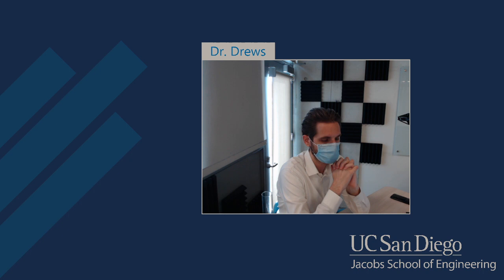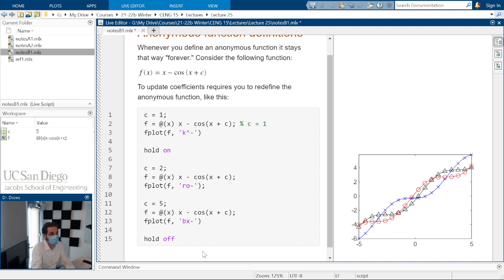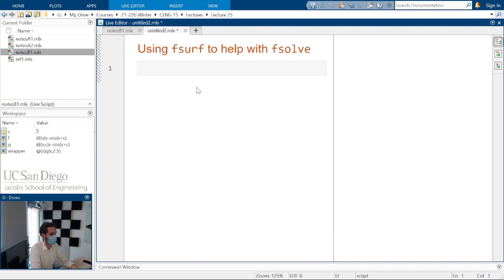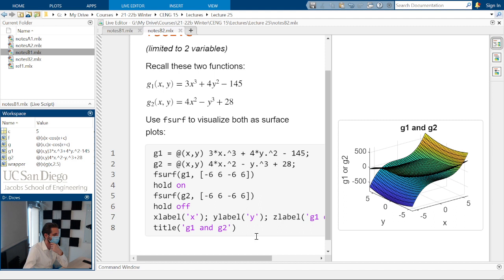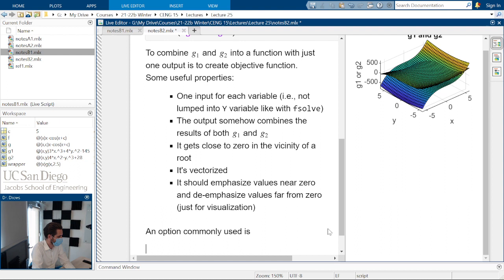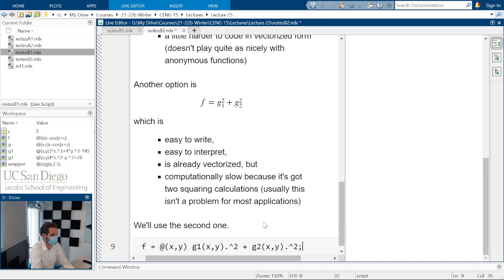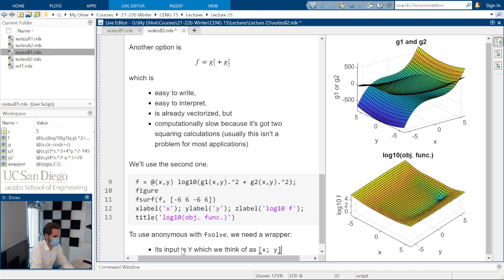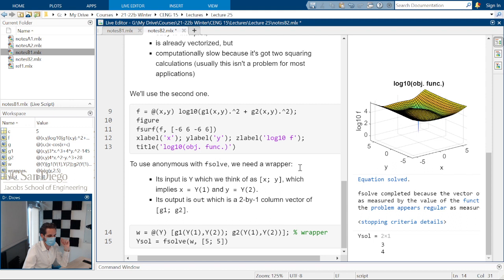CENG/NANO 15: Lecture 25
Notes on anonymous function definitions. Wrapper functions. Using fsurf with fsolve to visualize and solve systems of two equations.